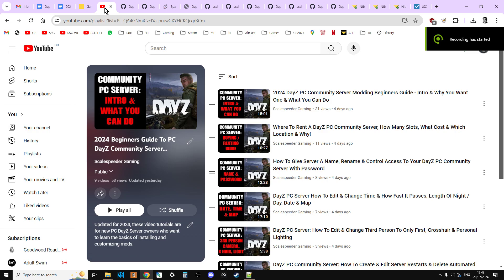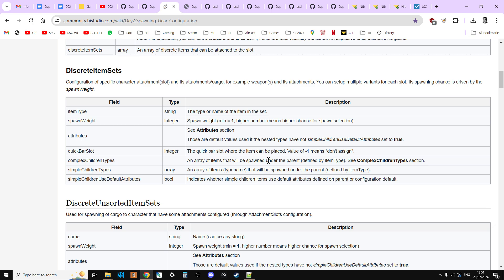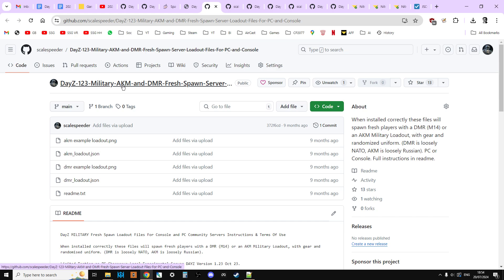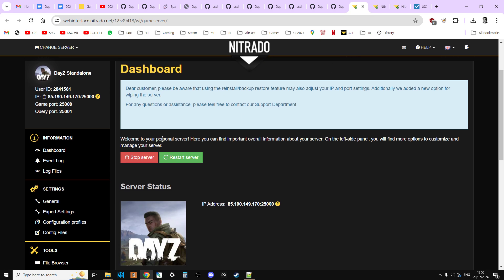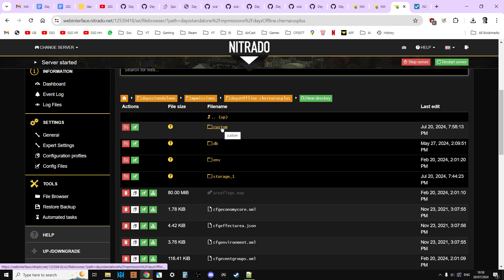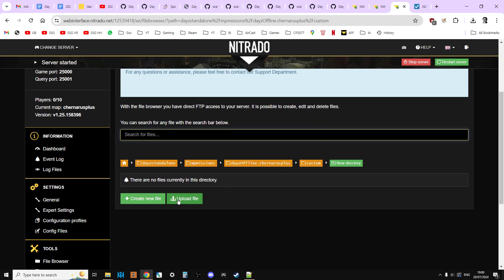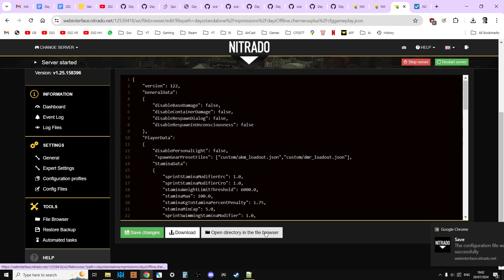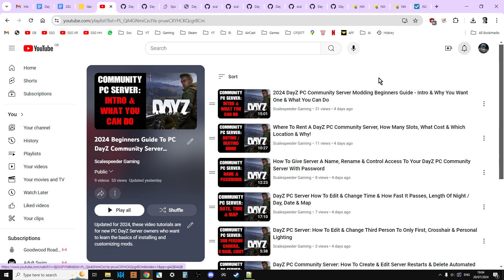DayZ PC Server: How To Edit & Change Fresh Spawn Starting Loadouts, Clothes, Equipment & Weapons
ADDITION: IF RUNNING NITRADO PC SERVER, TO ENSURE CFGGAMEPLAY.JSON IS ENABLED, GO TO "SETTINGS" SCROLL TO THE BOTTOM, TICK THE BOX NEXT TO "Enable cfggameplay.json" SAVE, RESTART SERVER, THEN GO TO "EXPERT SETTINGS", STOP SERVER, SCROLL TO BOTTOM AND SET "enableCfgGameplayFile = 1;" SAVE AND RESTART SERVER.

In this updated for 2024 beginners guide to modding DayZ PC Community Servers, I show you how to change the gear that a new fresh spawn player has on your PC community server by editing the cfggameplay.json file & adding custom spawn gear files to your mission folder.

Thanks, Rob.